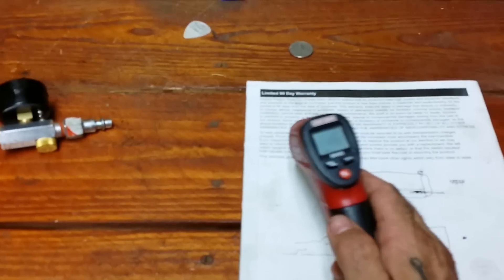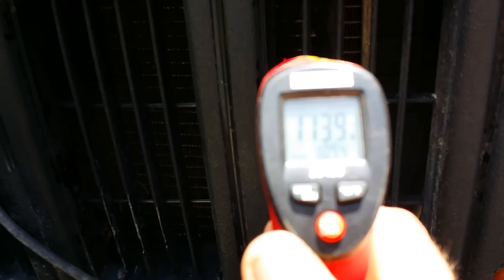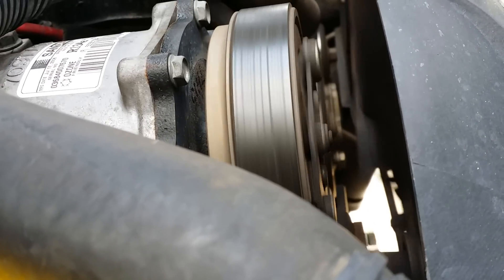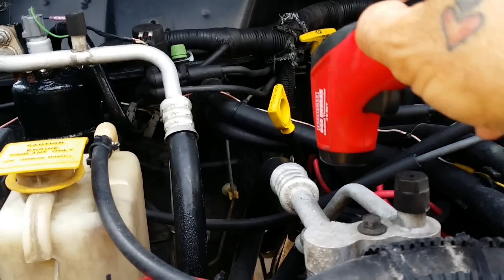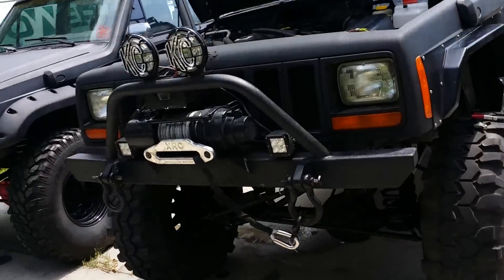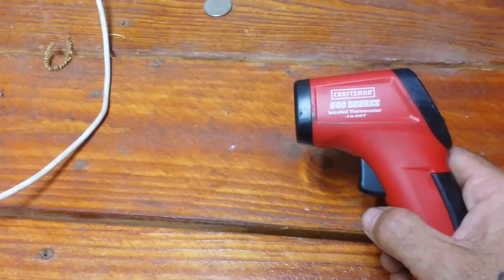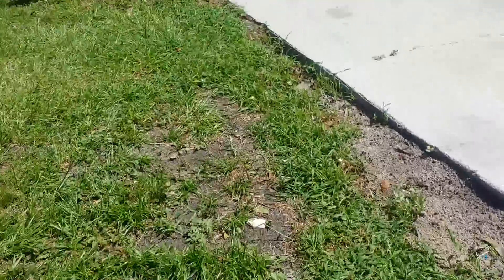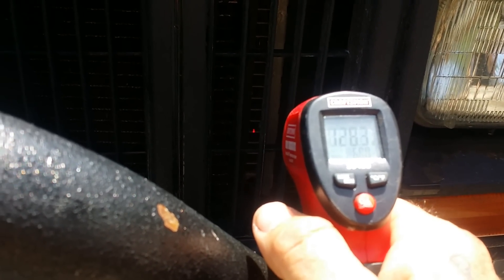Jeep xj radiator test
how to check your radiator for blockage